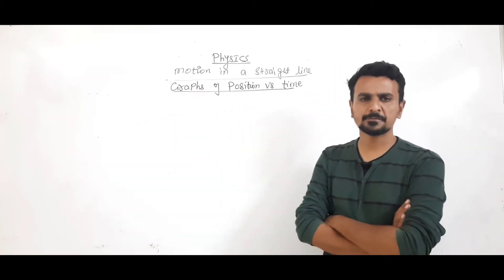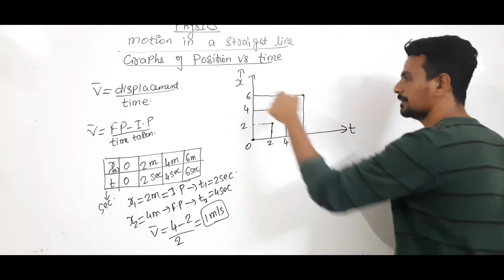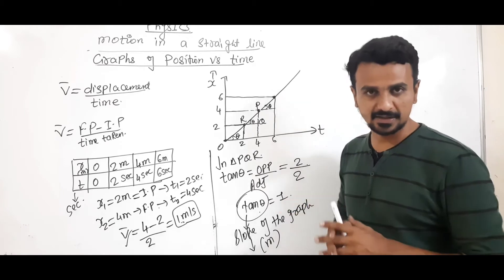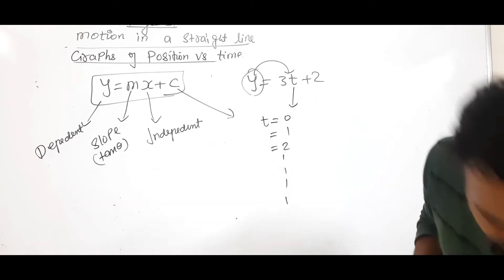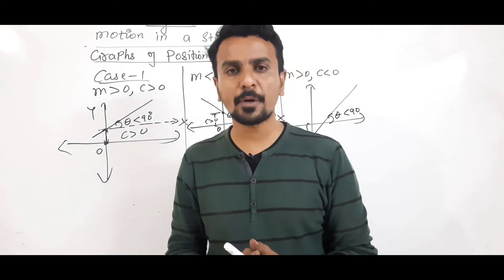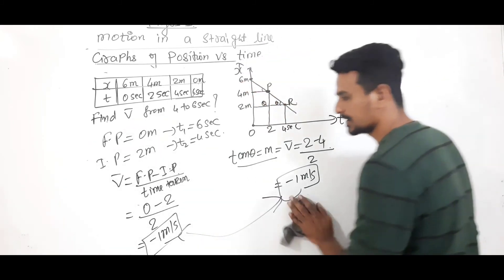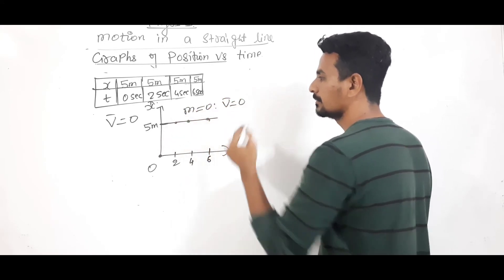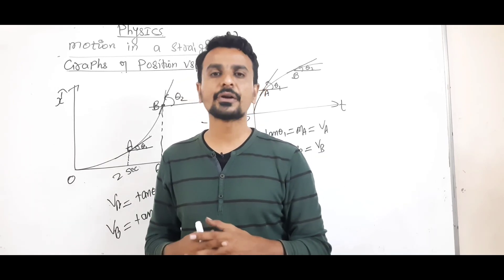Position vs. Time Graph Part 1, Constant Velocity | motion in a straight line | itsphysics JEE/NEET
Position vs. time graphs | One-dimensional motion | Physics
Position vs. Time Graph Part 1, Constant Velocity
Understand How to Sketch Distance Time Graph From Velocity Time Graph

The principle is that the slope of the line on a position-time graph reveals useful information about the velocity of the object. ... If the velocity is changing, then the slope is changing (i.e., a curved line). If the velocity is positive, then the slope is positive (i.e., moving upwards and to the right)